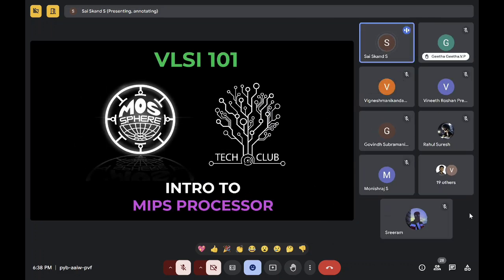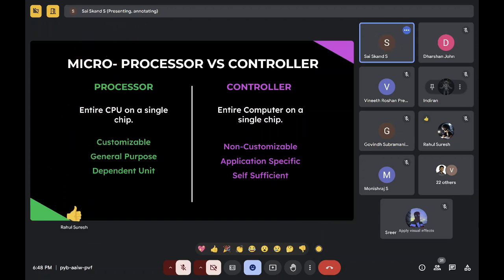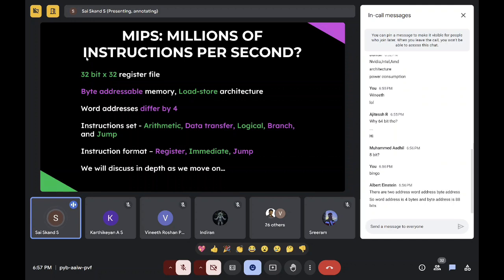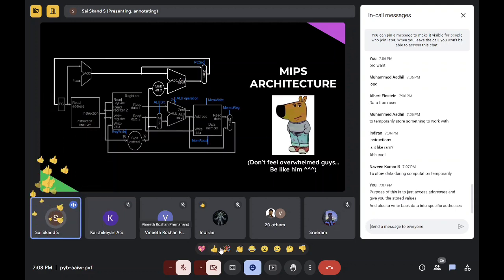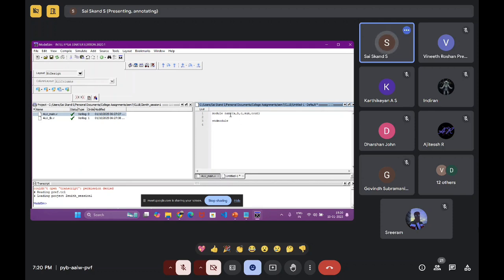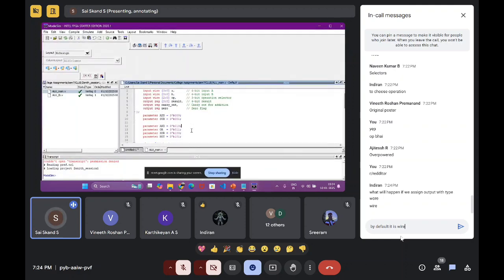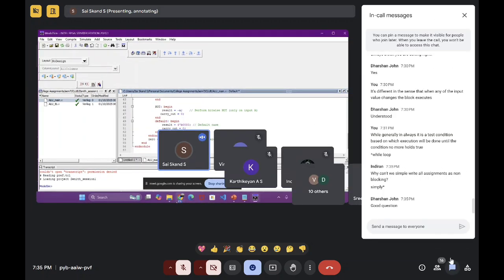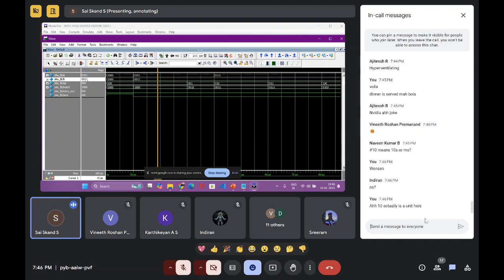VLSI 101 #1 - Introduction to MIPS Processor | MOSphere | Tech Club | Tanglish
Session 01 - Introduction to MIPS Processor

Don't MIPS this .!

You see what we did there ;)

New to the world of VLSI?
New to the world of Computer Arch and Organization?
Want to know what a processor is?

Let us introduce y'all to the world of COA and VLSI through this series!
Learn to code in Verilog HDL simulate and verify them using Modelsim.
Step-by-step will teach you guys Verilog and build components to ultimately build a simple MIPS processor !

Aren't y'all entertained? Then comment showing us your excitement!

00:00 | Members Introduction
02:00 | Processor AH?
05:36 | Building Blocks of a Processor
06:50 | Microprocessor vs Microcontroller
10:15 | MIPS na enna?
13:00 | Vineeth interrupting and yapping pt - 1
20:40 | MIPS Building Blocks
23:22 | MIPS Architecture
27:20 | ALU Design
29:40 | Why HDL? Why Verilog?
32:26 | ALU Design in Verilog
34:20 | Code explanation
52:10 | Testbench explanation
58:40 | Simulation in Modelsim